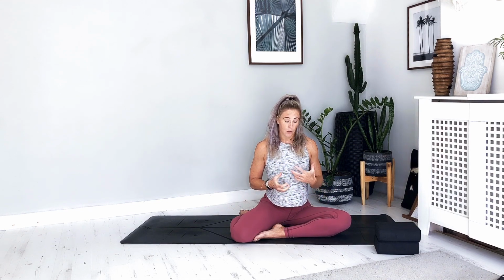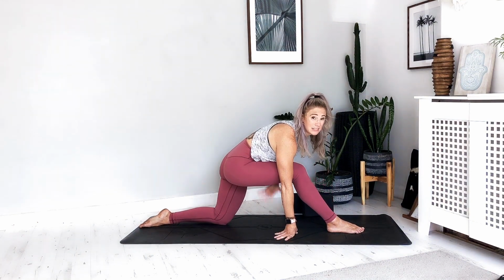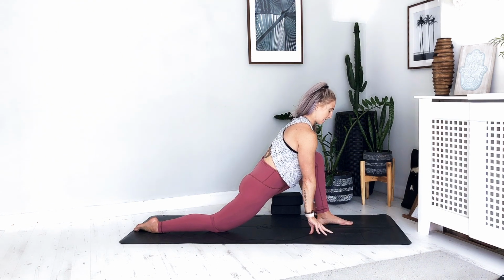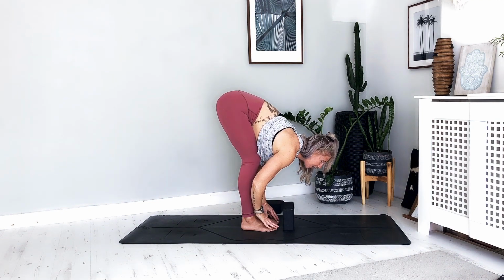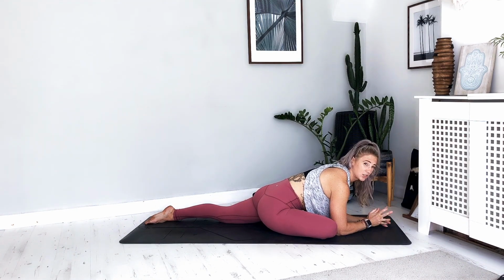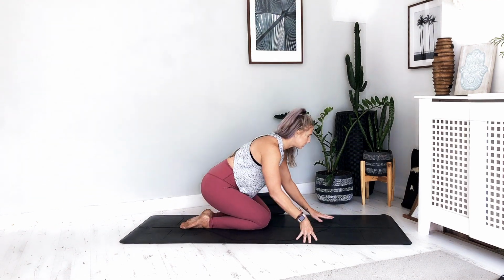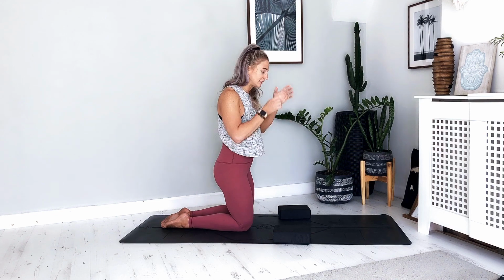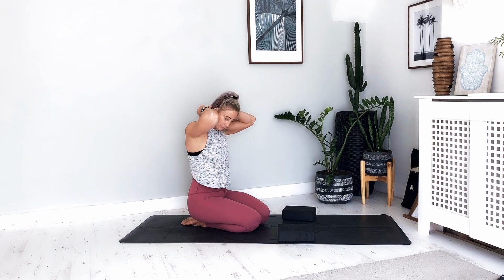HOW TO DO THE SPLITS | ZOE WOODWARD YOGA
Working towards your splits or trying to improve them? Follow these quick drills and tips, to improve your flexibility and splits.

Grab a couple of blocks, cushions or books and flow your way into the splits with me.

A short routine you can do daily to work on your hip, hamstring and glute flexibility to work towards improving your splits